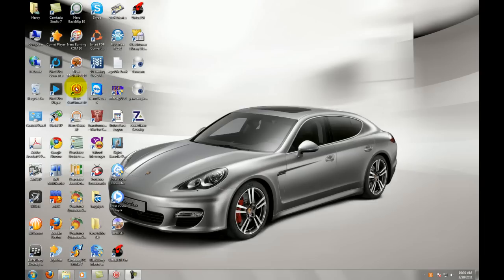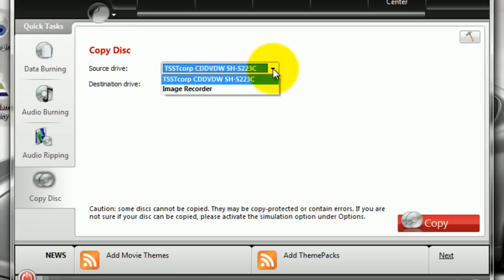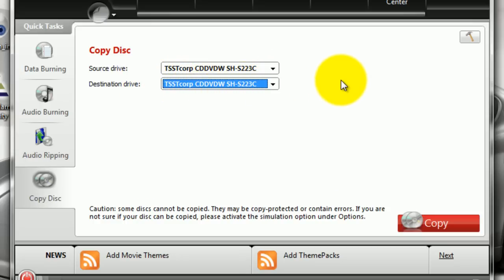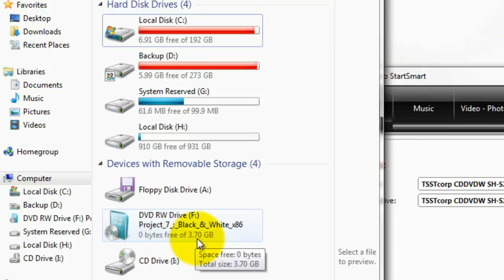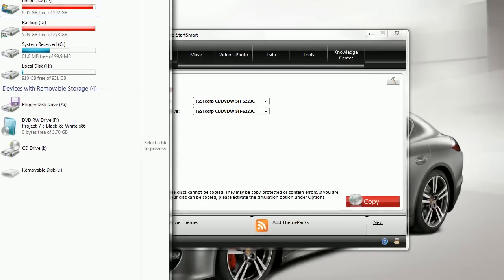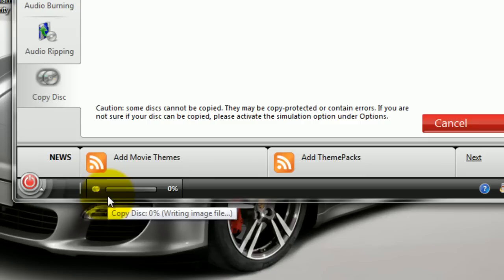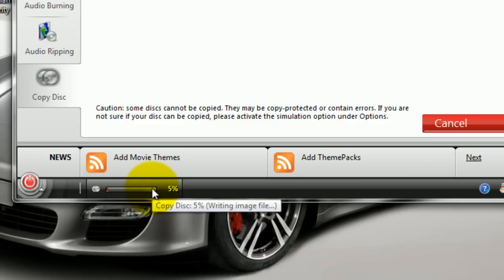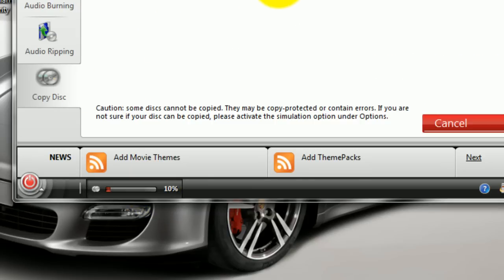How To copy A dvd using one dvd drive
Teaches you how to copy a dvd using one drive  hope you enjoy